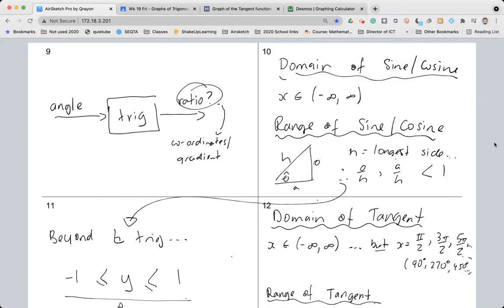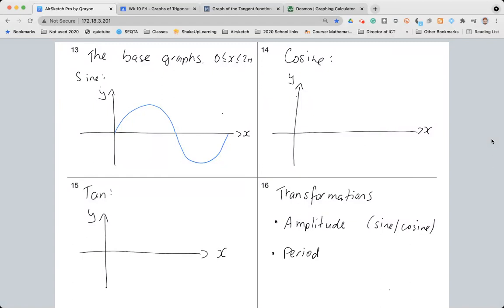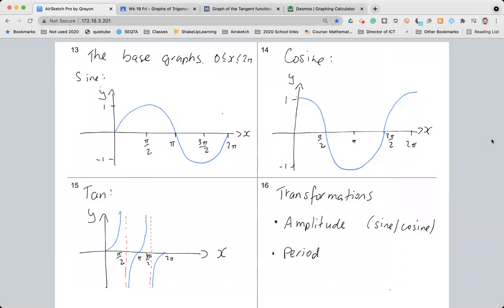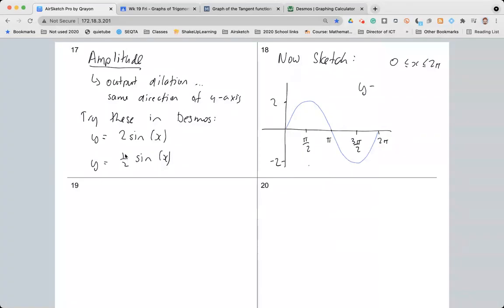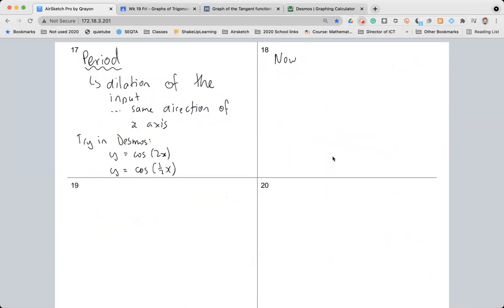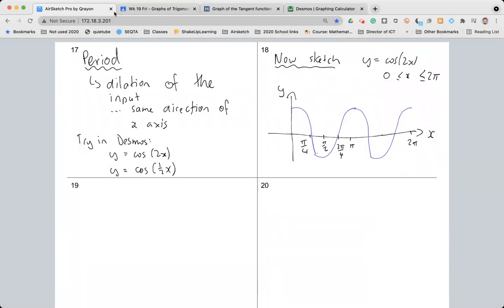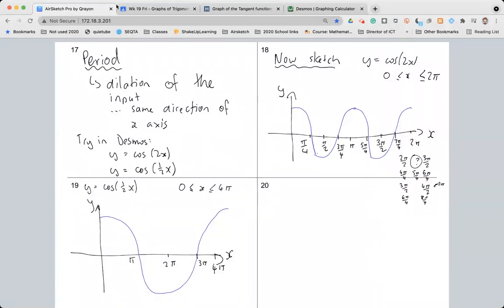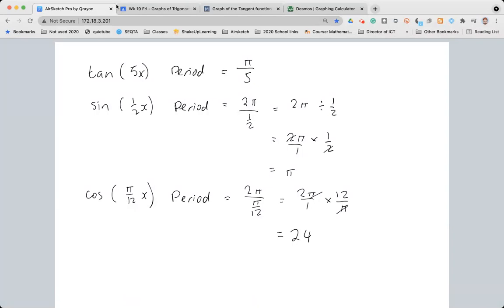MM315 - Sketching Trig Graphs (old).webm